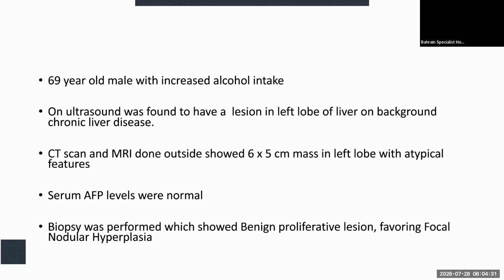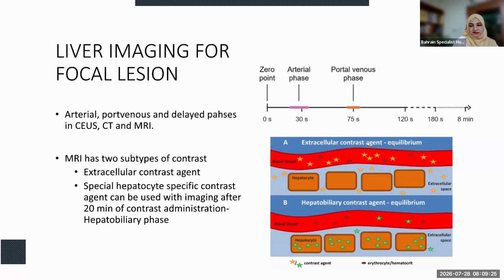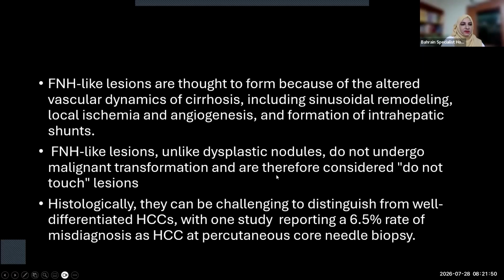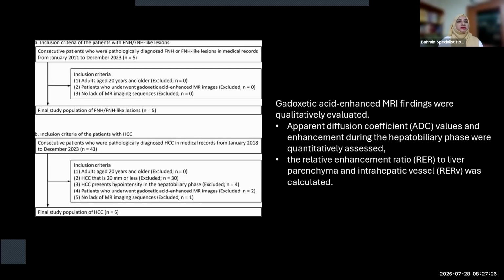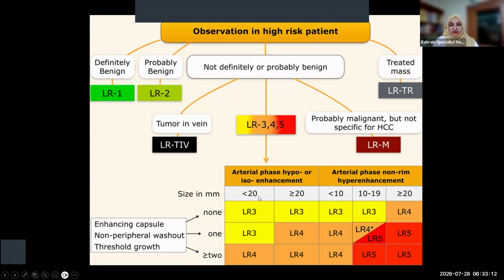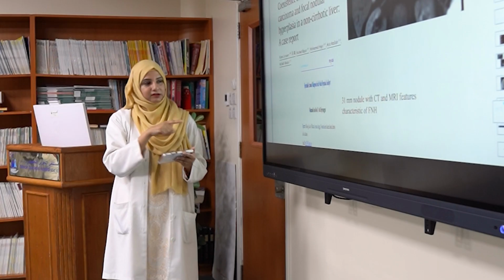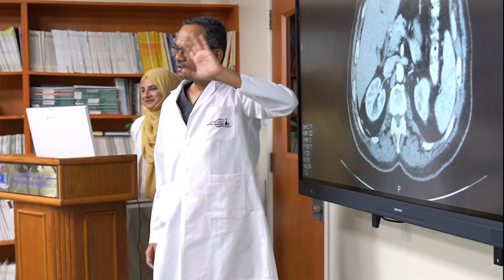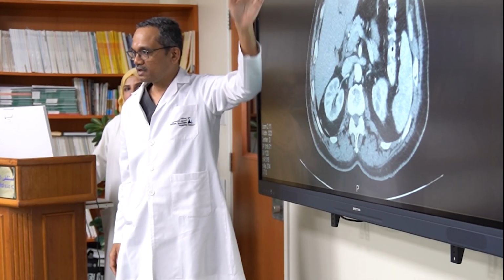FNH and FNH like lesions in cirrhotic patients by Dr Sana Noman, Consultant Radiologist